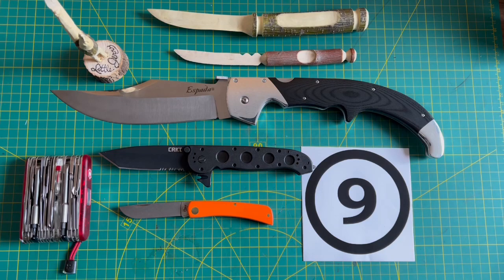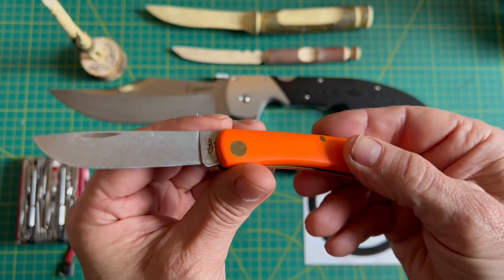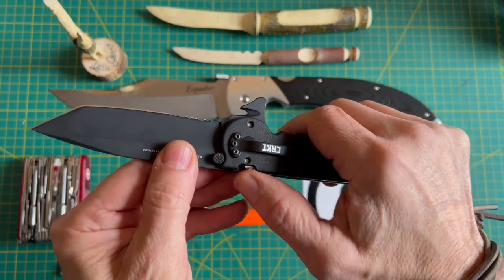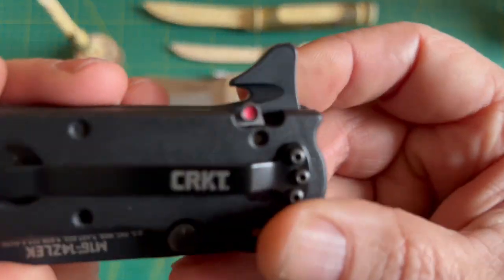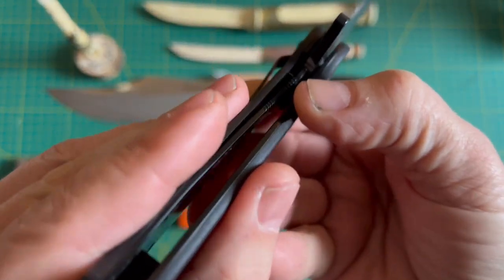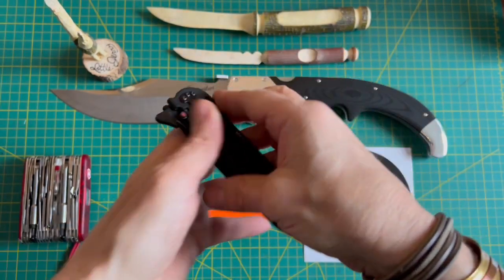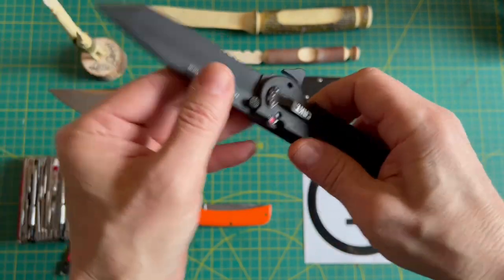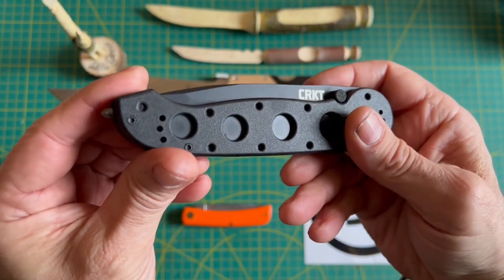The CRKT M16-14ZLEK - From the Collection 2021!!!!!!!!!!!!!!!!!!!!!!!!!!!!!!!!!!!!!!!!!!!!!!!!!!!!!